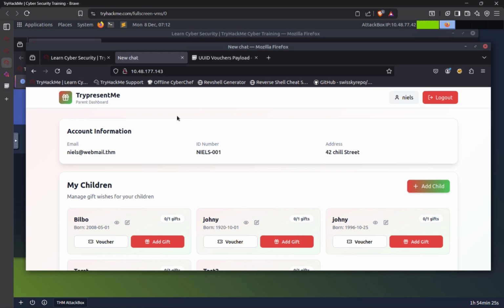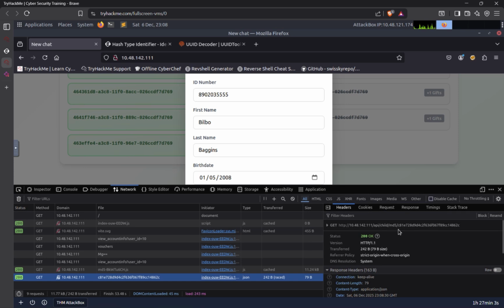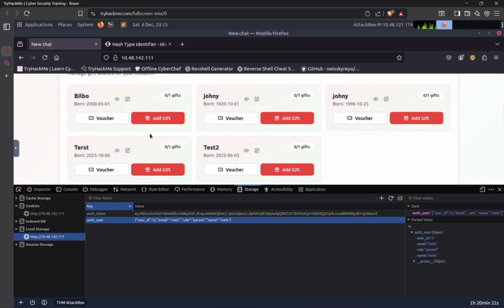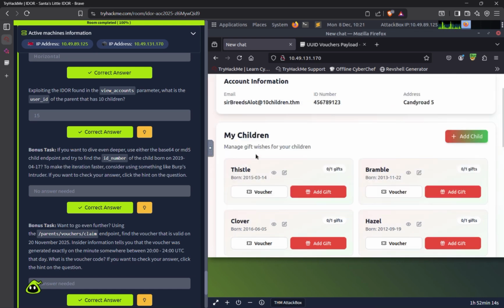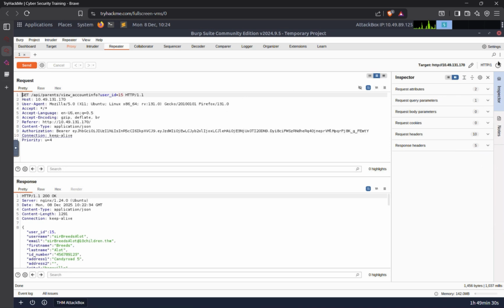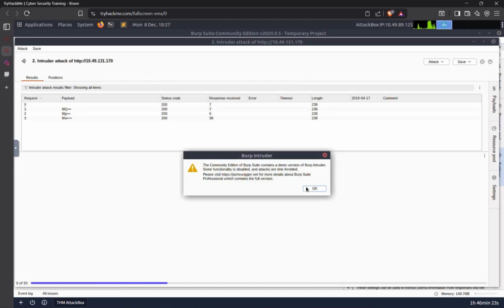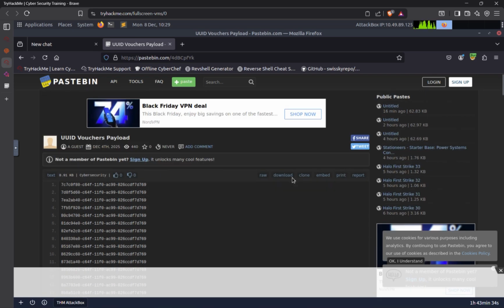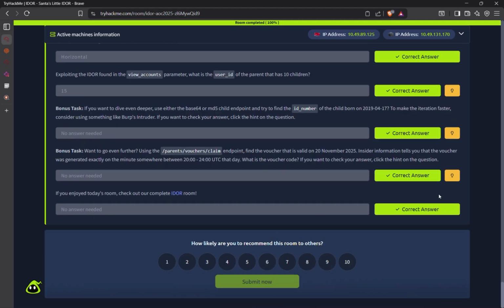Day 5 | Advent of Cyber | IDOR – Santa’s Little IDOR Walkthrough | TryHackMe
In this video, we go beyond the main challenge of Advent of Cyber Day 5:
Santa’s Little IDOR and tackle the BONUS questions! 🎄🔐

✨ What’s covered:
- Horizontal privilege escalation through IDOR
- Decoding identifiers (Base64, hashes) to uncover hidden references
- Voucher exploitation scenario and how attackers abuse insecure object references
- Secure coding practices to FIX IDOR vulnerabilities
- Key lessons on authentication vs authorization

💻 Platform: TryHackMe – Advent of Cyber 2025
🕒 Challenge Duration: ~45 minutes (+ bonus deep dive)

If you’re following along with Advent of Cyber, this bonus walkthrough will help you
understand not just how to exploit IDOR, but also how to defend against it.